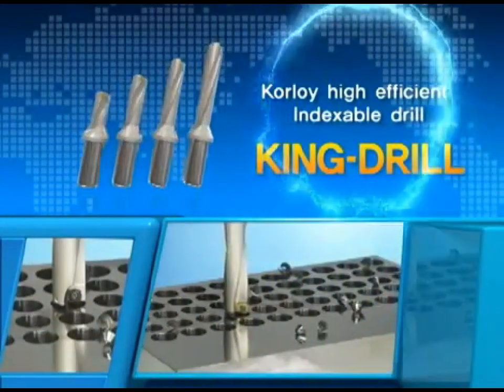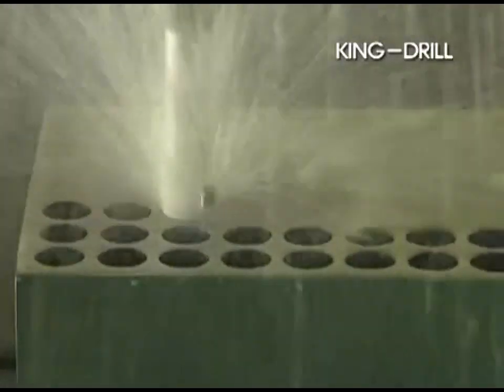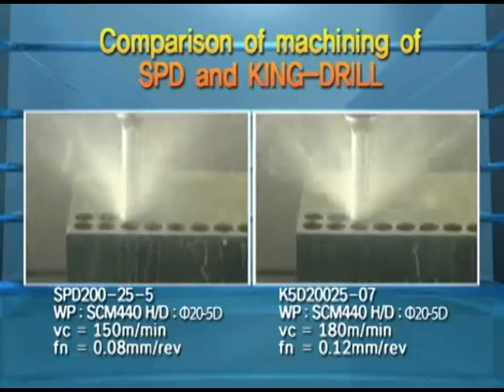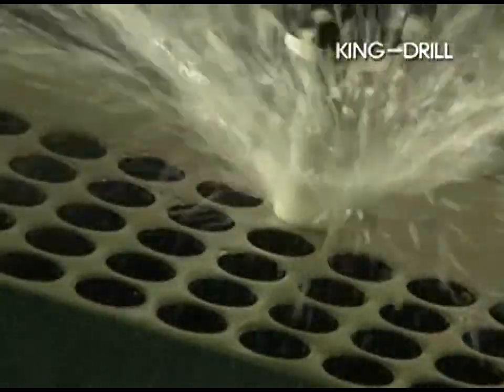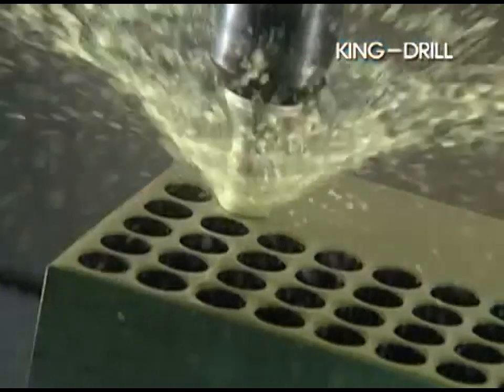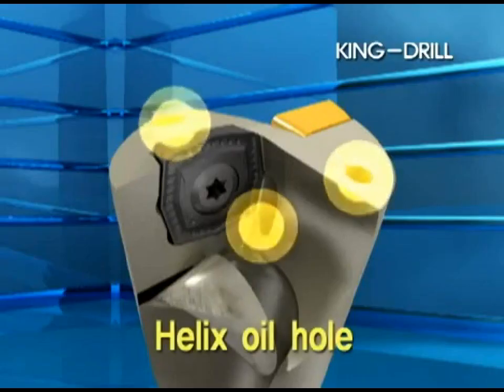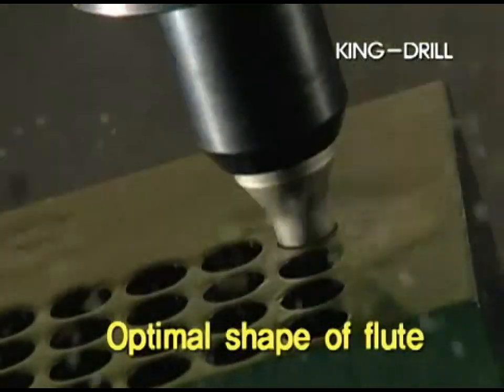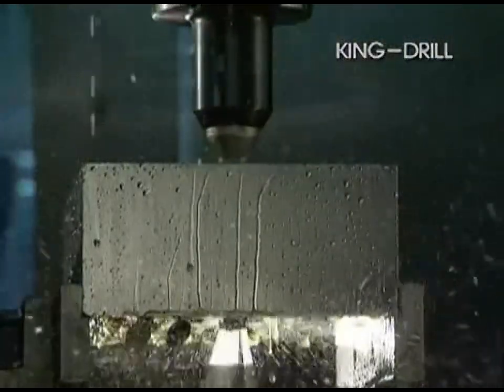Korloy King Drill (U-Drill) - Cutwel TV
Korloy's Indexable King Drill System. The King Drill takes the 4 edged SPMT (peripheral) & XOMT (central) inserts.

Available in diameters 12mm-60.5mm. Available in coated grade for steel, stainless and cast iron. All holders are through coolant!